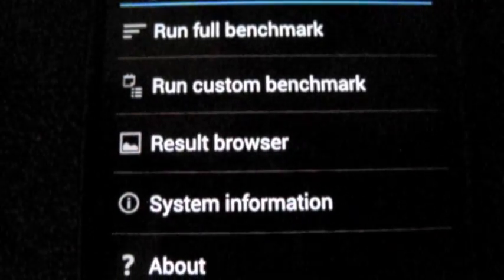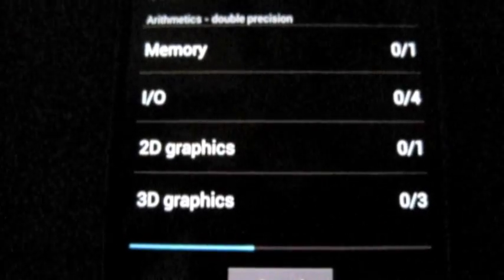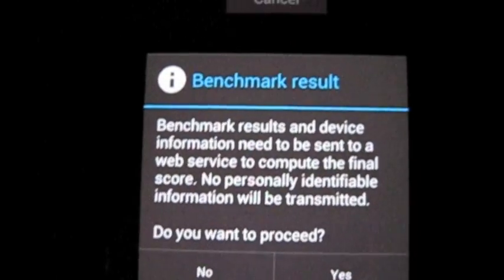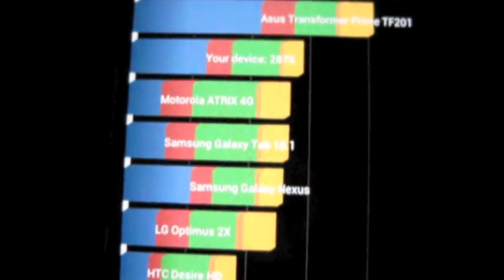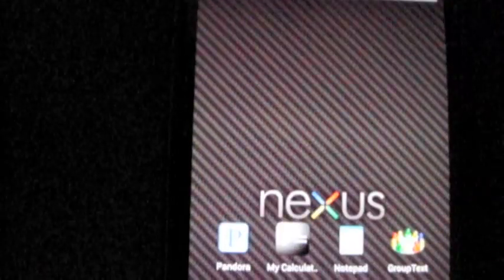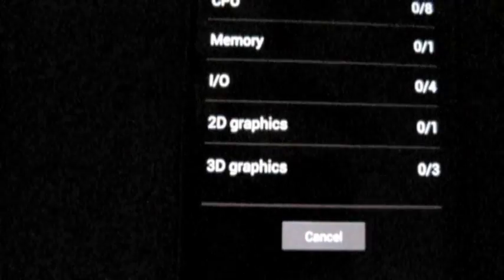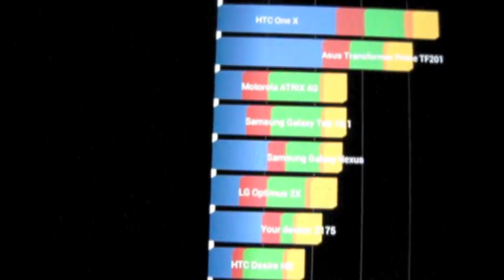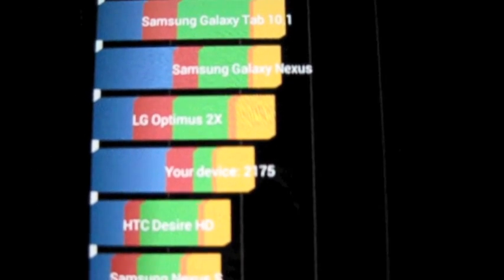Ice Cream Sandwhich vs Jelly Bean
Galaxy Nexus ICS benchmark against JB benchmark